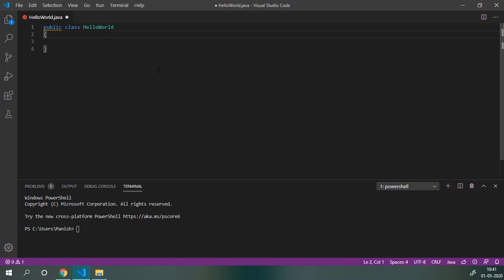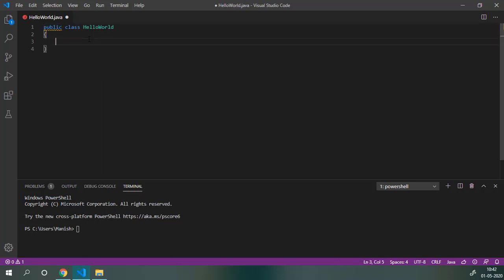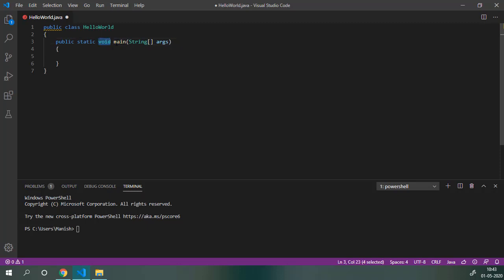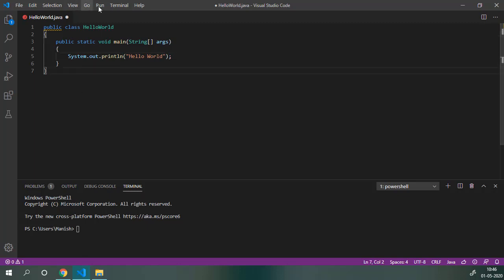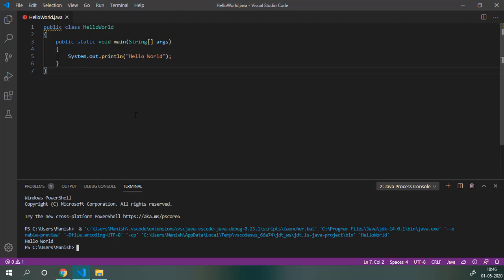Java Programming - Hello World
Coding the legendary program “Hello World”. Public Static Void Main (String[] args) Explained.

Sample Code:
public class HelloWorld
    public static void main(String[] args)